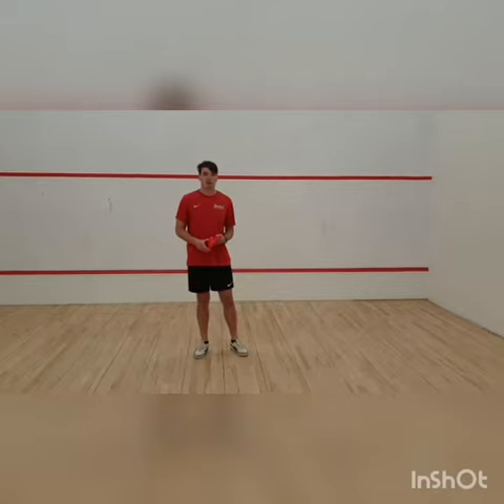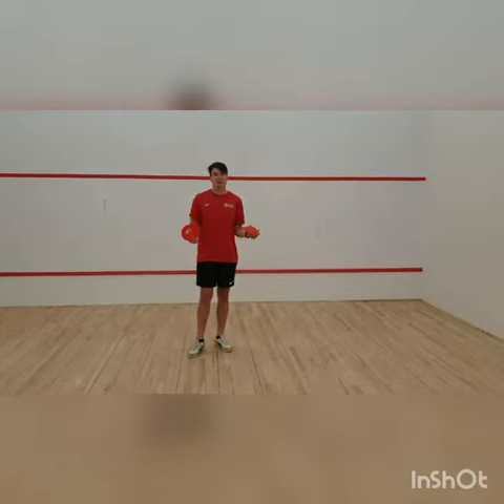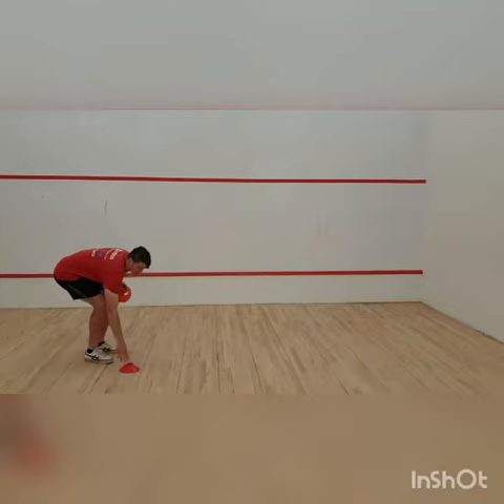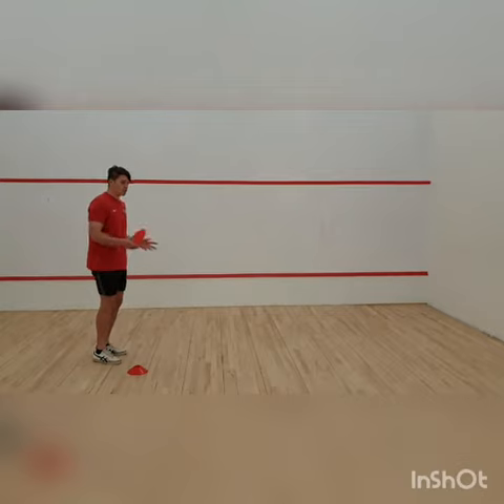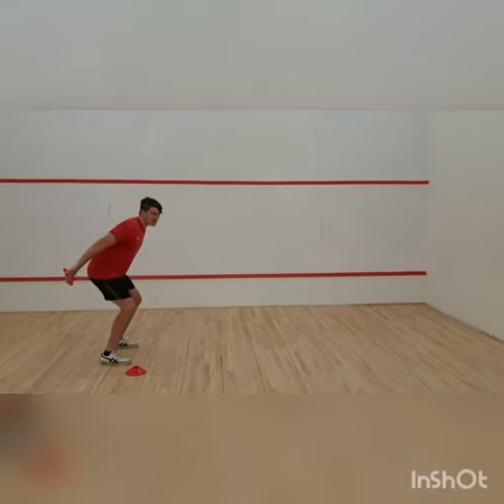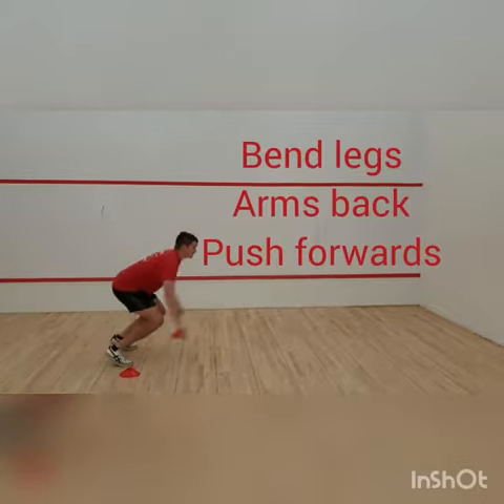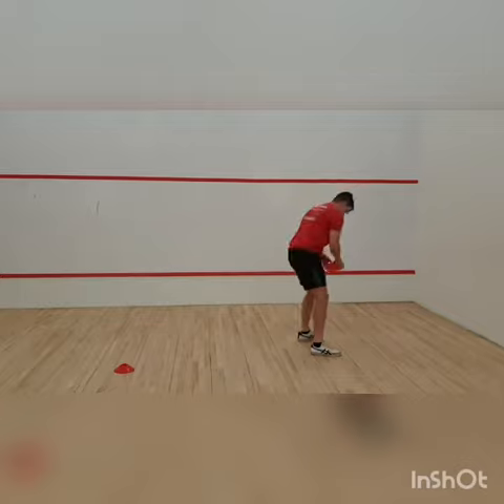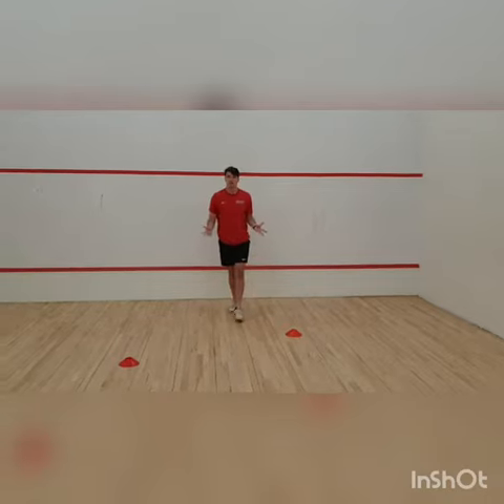Time 4 Sport Weekly Challenge. Number 2 Standing Jump.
Time 4 Sport Weekly Challenge aim is to support children to develop skills, increase physical activity and to have fun!